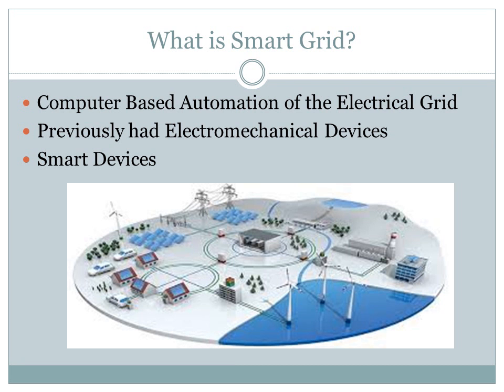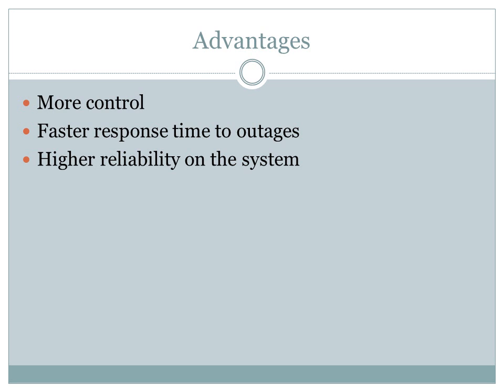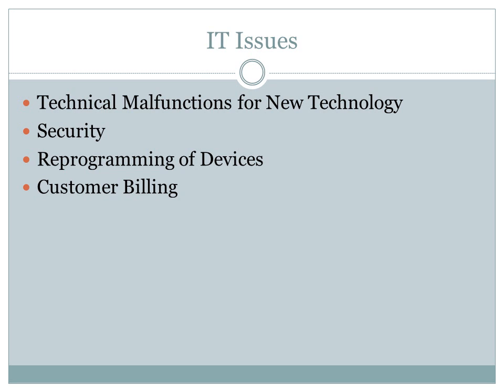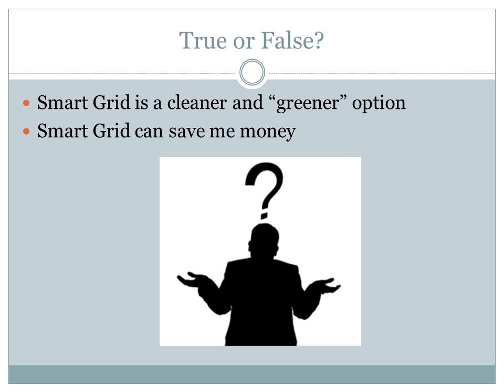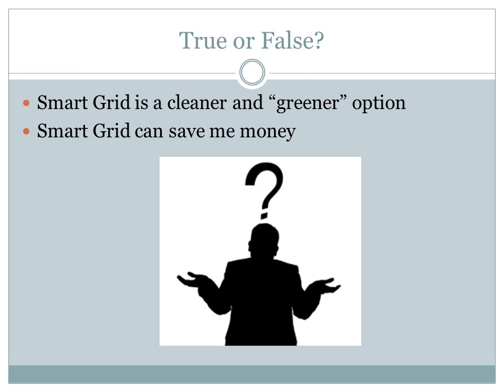Smart Grid Presentations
INFO 550 Smart Grid Presetation